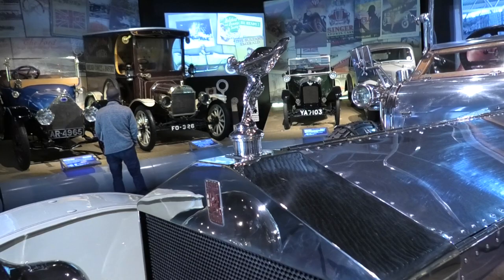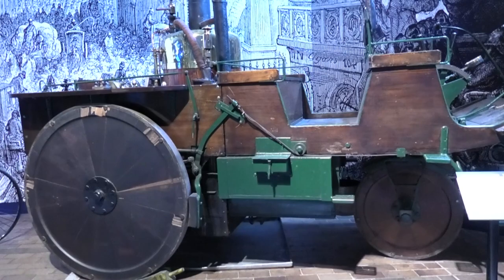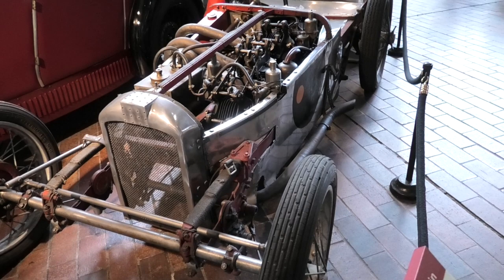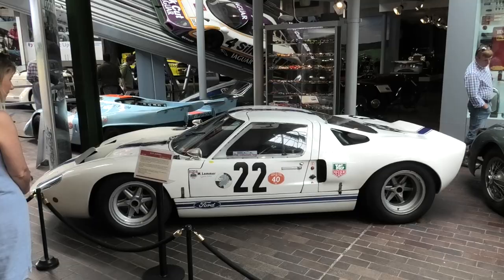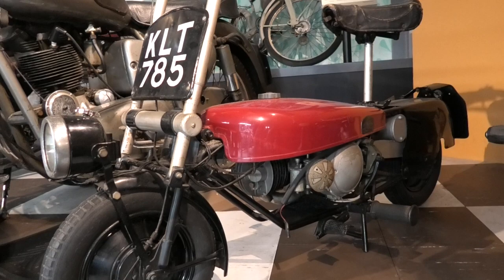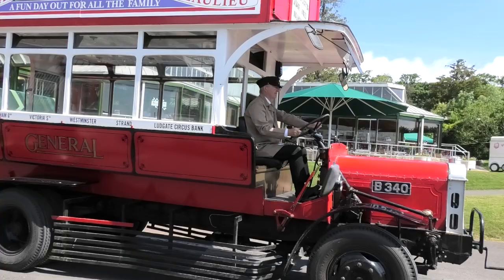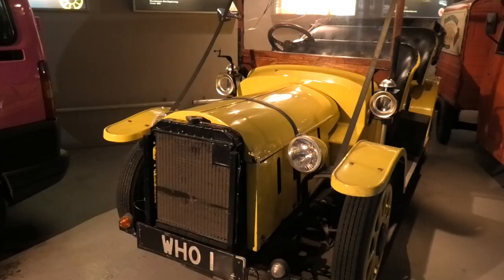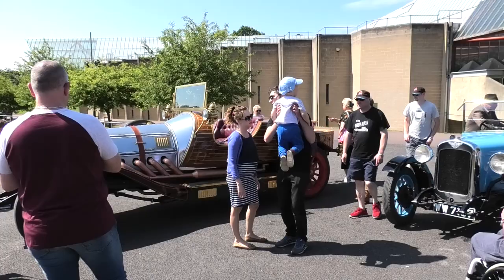National Motor Museum Beaulieu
Over 285 vehicles are on display, including those that have appeared on the TV & cinema screen.